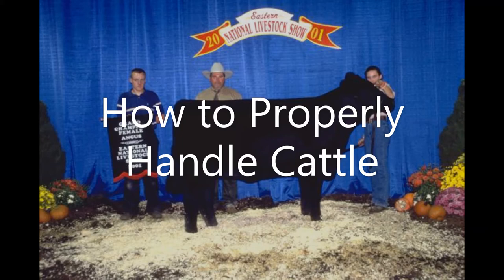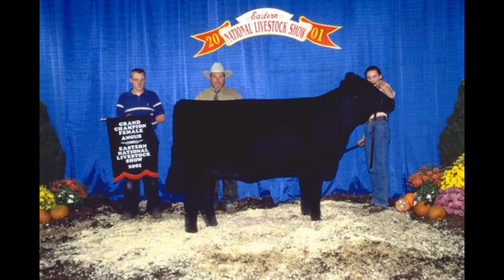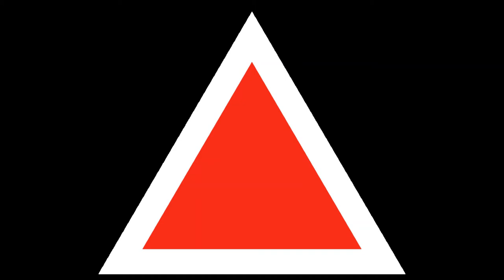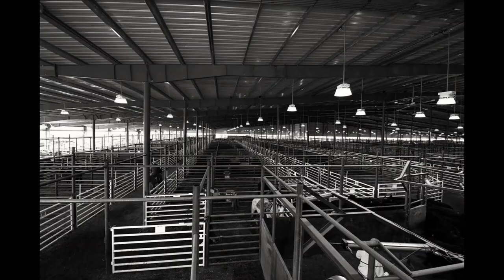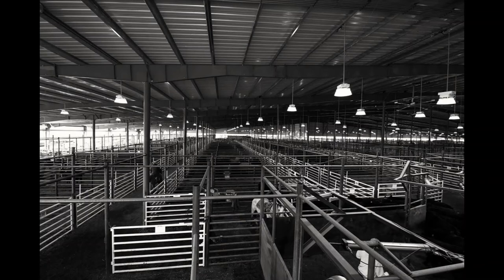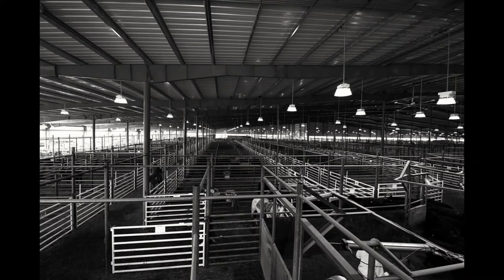Cain Digital Story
How to Properly Handle Cattle_Cain
This video explain how to properly handle cattle. It shows facilities and equipment that is most likely to be used while working cattle.
Photo Credits: Wikimedia and Valley Vet
Producer/Director: Ms. Cain